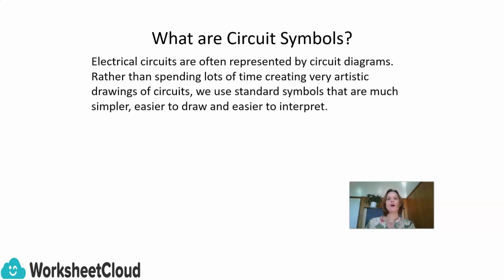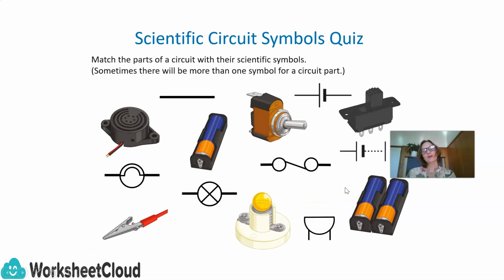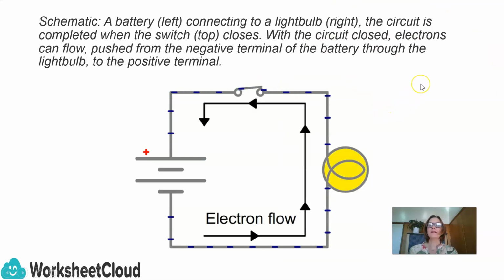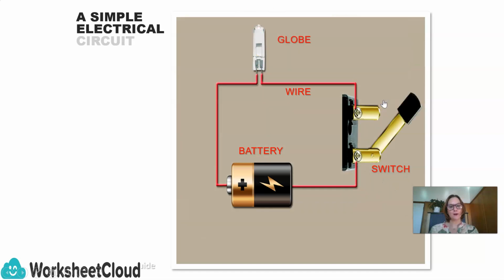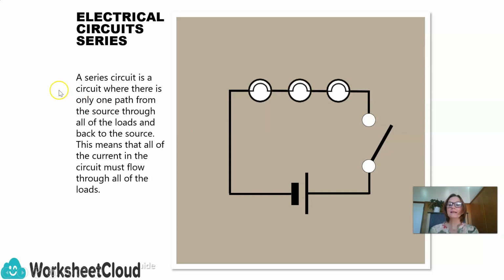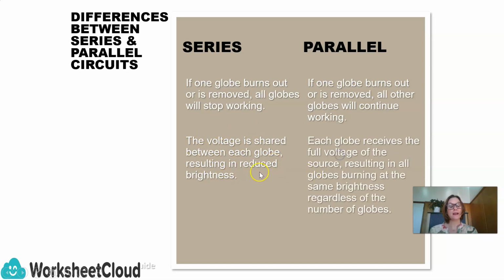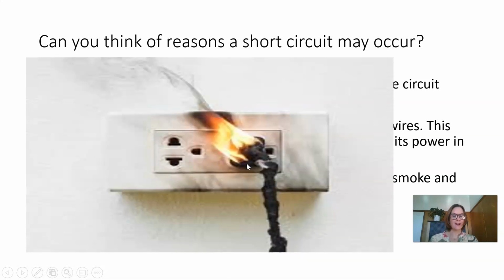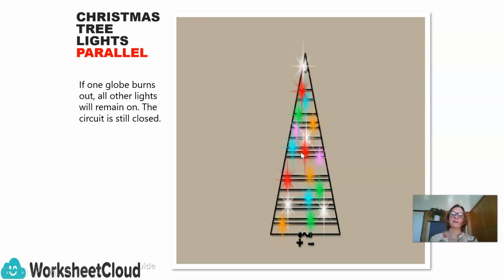Grade 6 - Natural Sciences - Electrical Circuits Lesson 3 / WorksheetCloud Online Lesson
In this Grade 6 Natural Sciences video lesson we will be teaching you about Electrical Circuits.